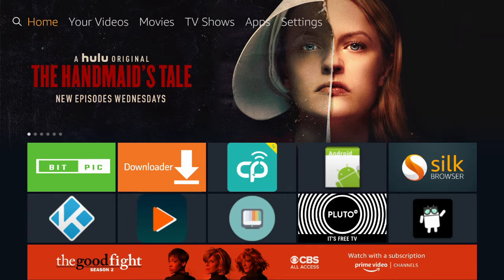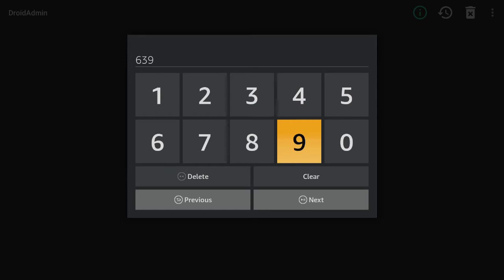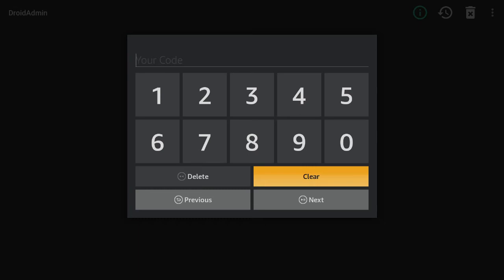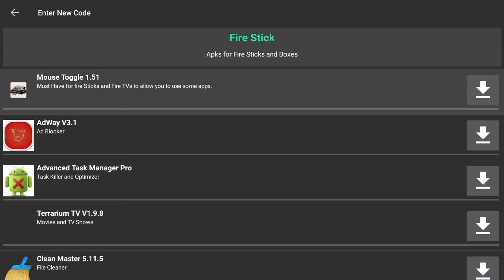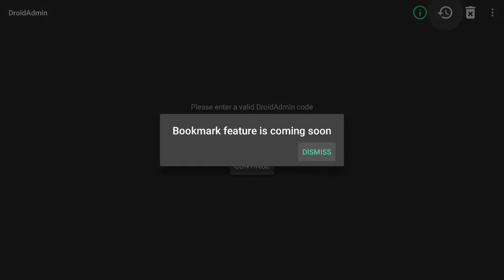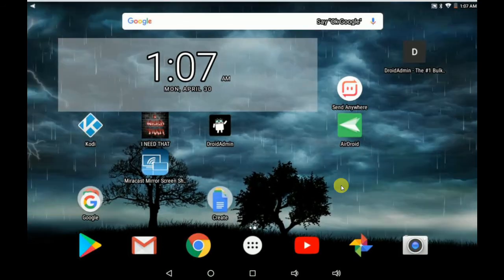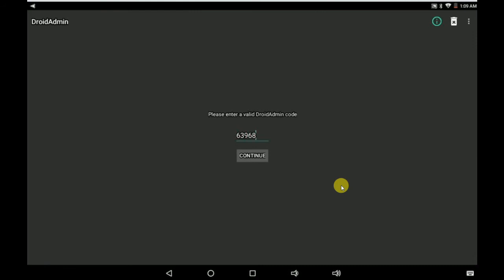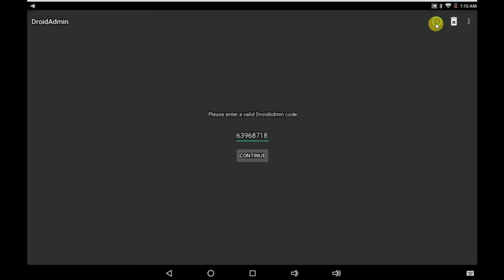How to Bookmark your favorite DroidAdmin codes, Well Almost...New codes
In the video you will learn new features in DroidAdmin well almost a new feature. Bookmark your favorite your Droidamin codes. Learn how you almost had a new feature on Droidadmin, but it's coming.

My Droidadmin Code
**APKs I use- 63968718
**FireStick APKs- 86845198

💟 If you Creating YouTube Videos You have to have TubeBuddy...